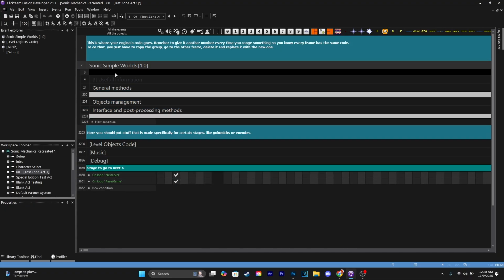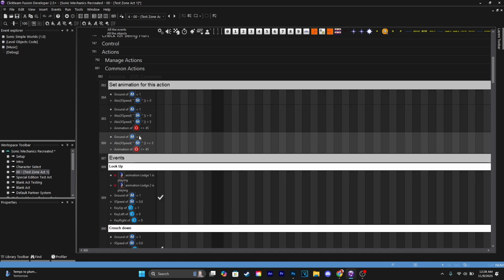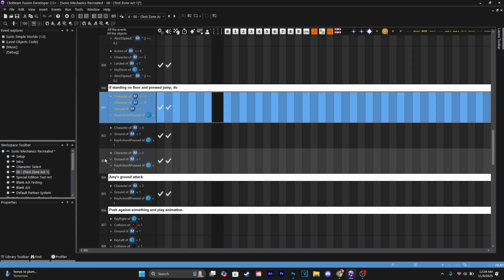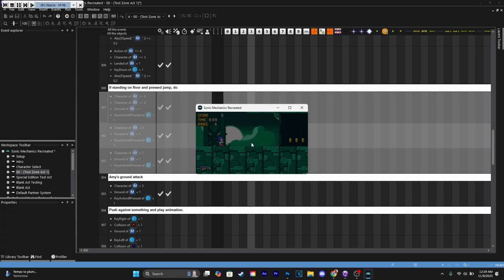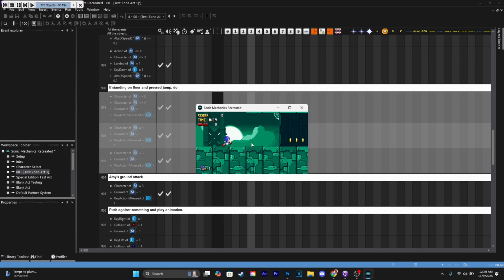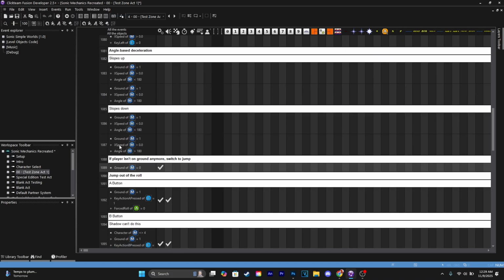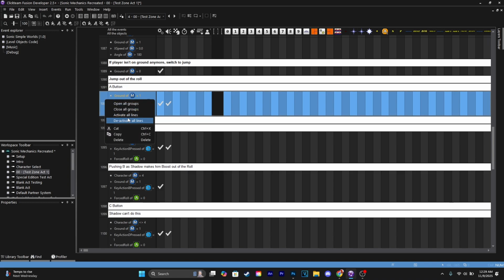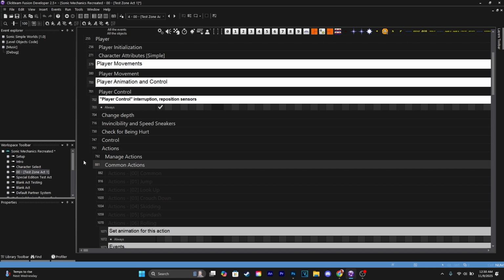How to Disable Jump in Simple Sonic Worlds | Clickteam Fusion 2.5 Tutorial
Lots of people ask me how to disable jump and useally I have to re-remind myself how to do it, so I finally decided to make a short video showing how to do it. There are many methods to it, this is just the way I do it.
*TIMESTAMPS*
0:00 - Intro
0:15 - Tutorial
1:43 - Outro